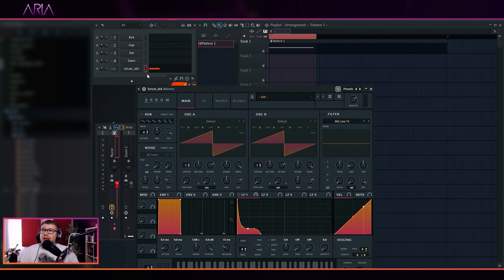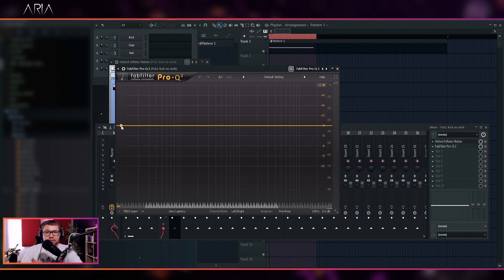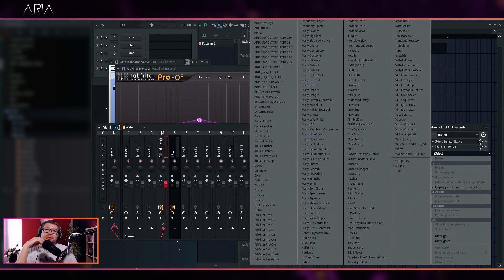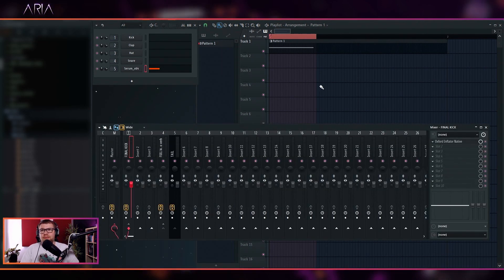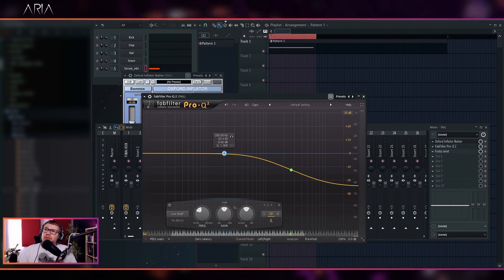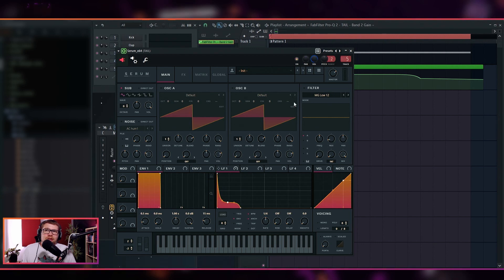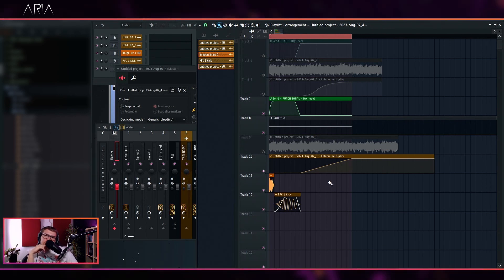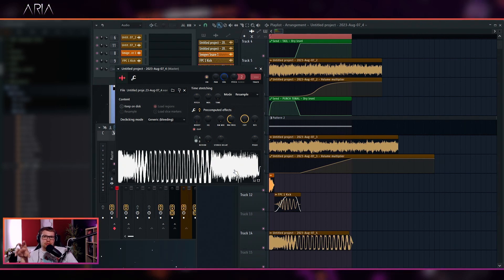INFINITE KICKS TUTORIAL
How about having one project to be able to create an infinite amount of kicks? Well check this tut out!

chapters:
00:00:00 - intro
00:02:05 - The result
00:03:43 - The setup
00:11:17 - Creating the tail
00:26:57 - Creating the punch
00:42:30 - Infinite kick generation
00:52:24 - Some tips
01:00:25 - outro